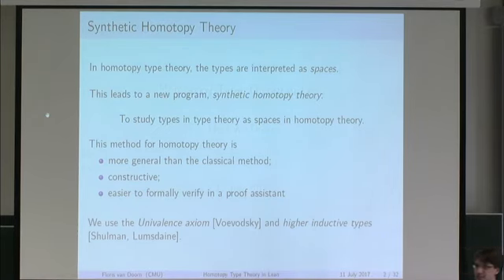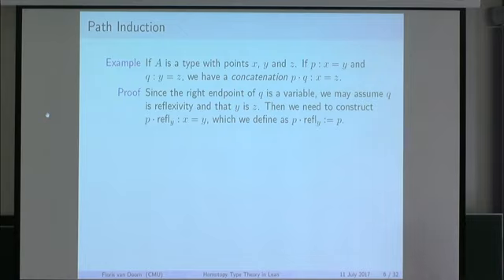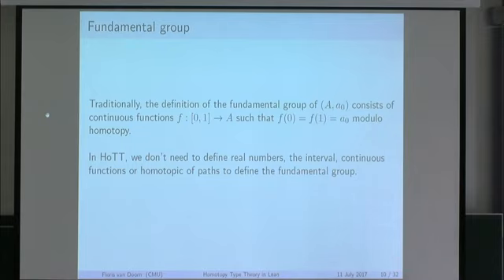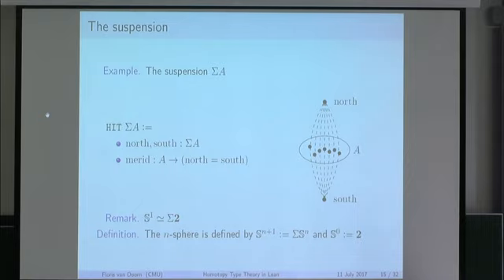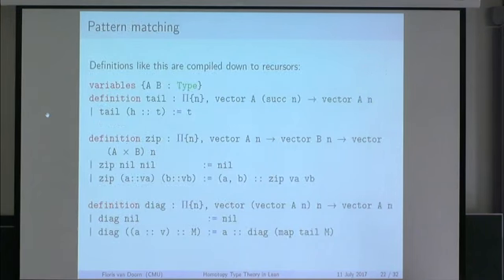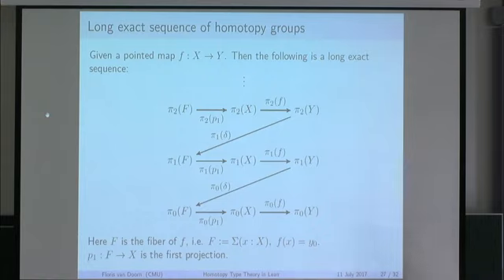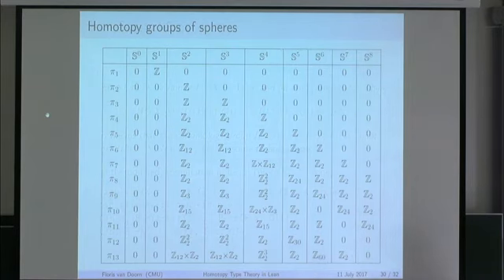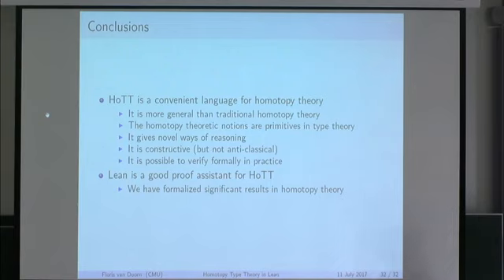Mr. Floris van Doorn | Homotopy Type Theory in Lean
Speaker: Mr Floris van Doorn (Carnegie Mellon University)
Date: 11th Jul 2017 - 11:30 to 12:30
Venue: INI Seminar Room 1
Title: Homotopy Type Theory in Lean
Event: (BPRW01) Computer-aided mathematical proof
Abstract: Co-authors: Ulrik Buchholtz (TU Darmstadt), Jakob von Raumer (University of Nottingham) We discuss the homotopy type theory library in the Lean proof assistant. The library is especially geared toward synthetic homotopy theory, and contains many results in that area, among which are the computation of , a formalization of Eilenberg-MacLane spaces and the adjunction of pointed maps and the smash product. We have a novel method of implementing higher inductive types (HITs), where we only take two HITs as primitives and add their computation rules to the kernel of Lean. We define all other HITs in terms of these two primitive ones. Other features include the use of cubical methods, a large algebraic hierarchy and category theory library. - The Lean HoTT library - The Spectral Sequences project